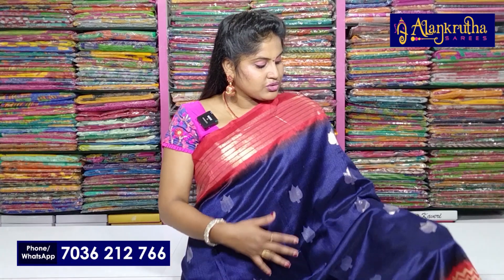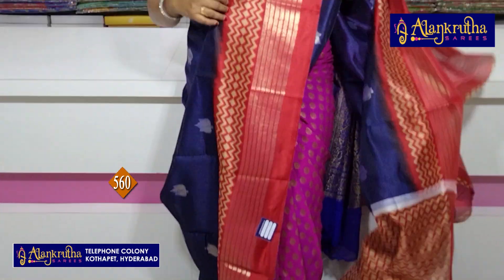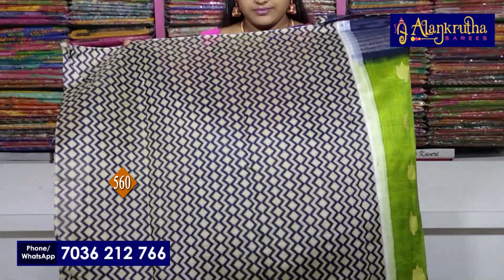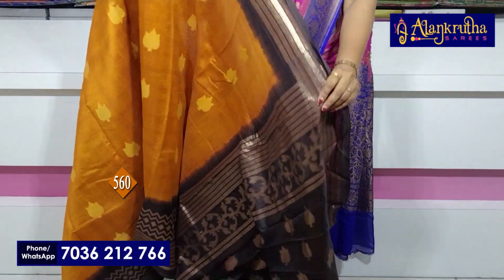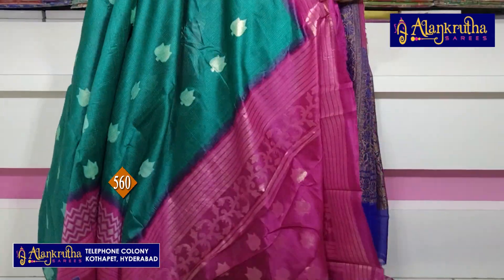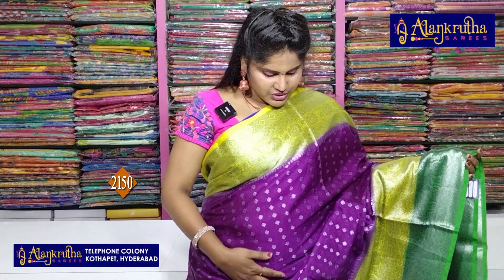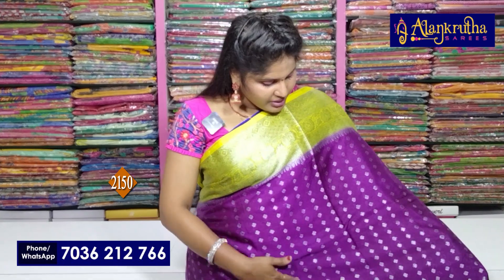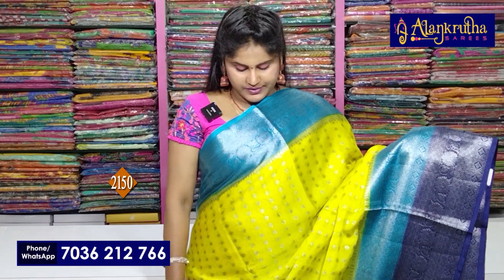Fancy Silk Sarees and Banaras Fancy Sarees | Ep 948 | Alankrutha Sarees